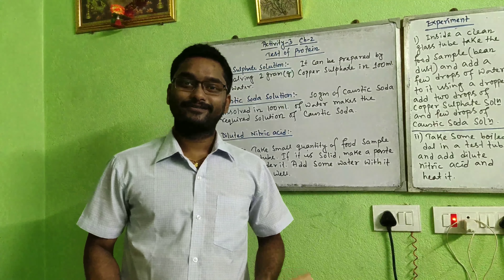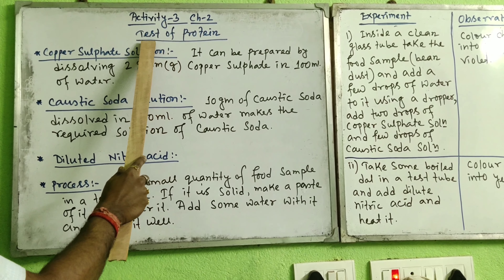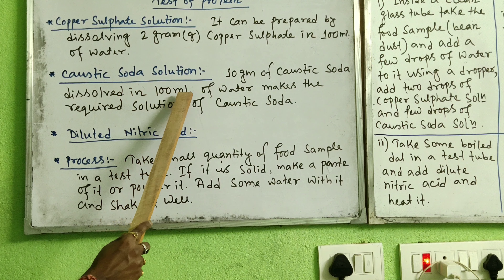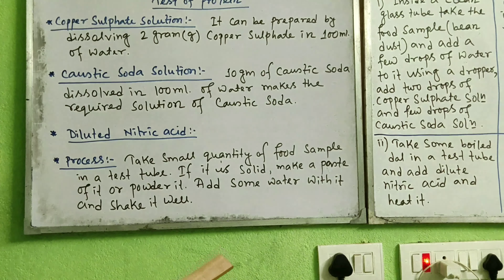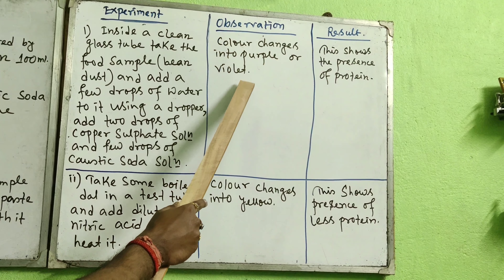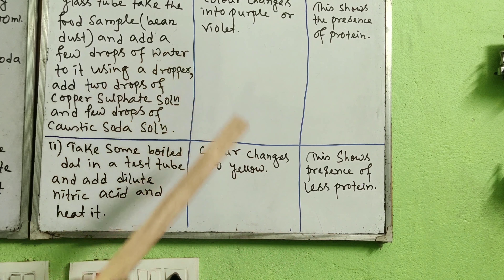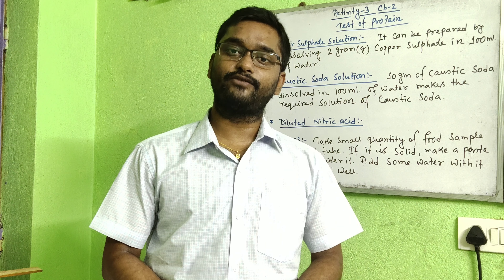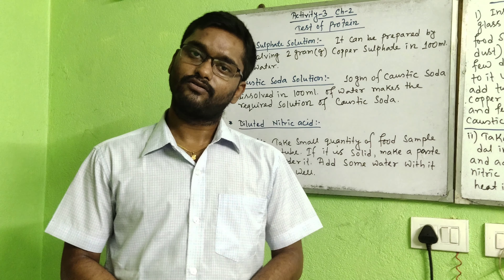Ch-2 , Components of Food (Activity-3)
Test of Protein in different food samples